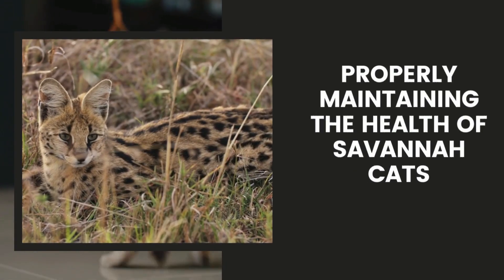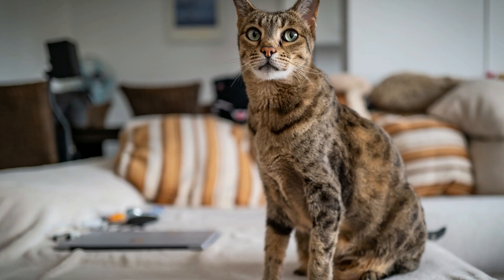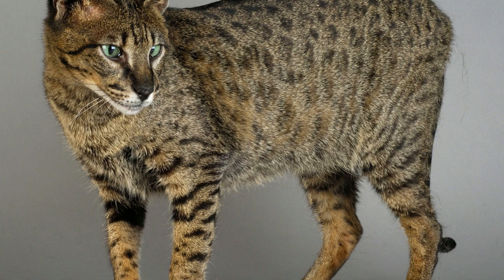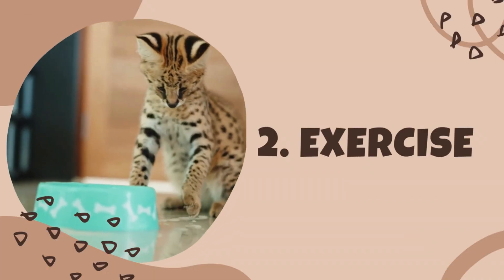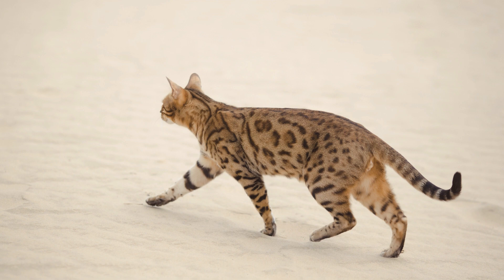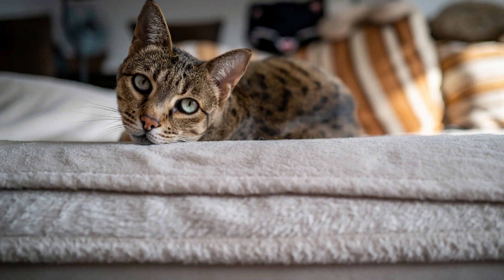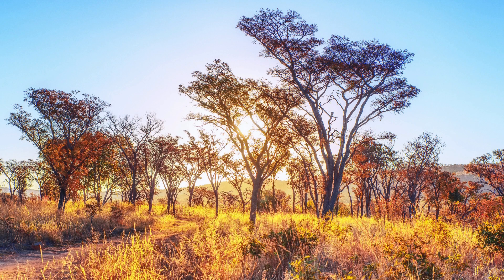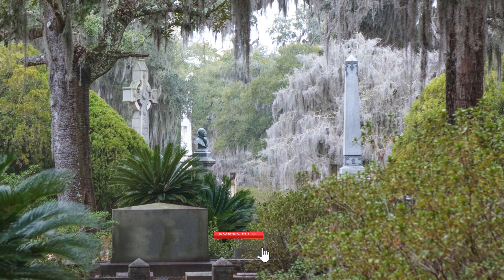Properly Maintaining the Health of Savannah Cats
Cara menjaga kucing Savannah dengan benar.

informative and educational content aimed at providing viewers with valuable insights on how to take care of their Savannah cats. Through this video, viewers can learn about various aspects of maintaining the health of their beloved pets, including proper diet, exercise, grooming, and medical care.

The video features engaging visuals and descriptive narration that make it easy for viewers to follow along and understand the concepts being discussed. The content is presented in a clear and concise manner, making it accessible to both new and experienced pet owners.